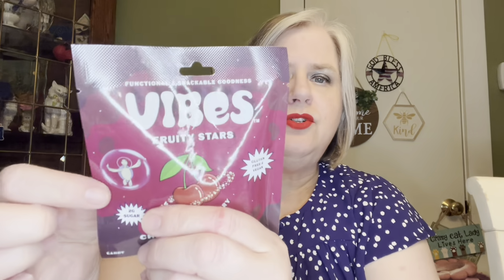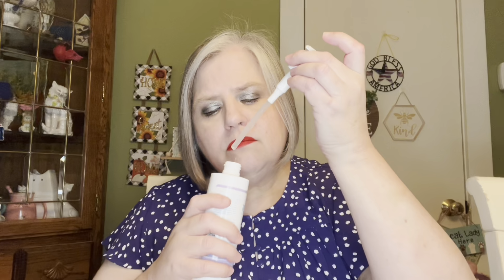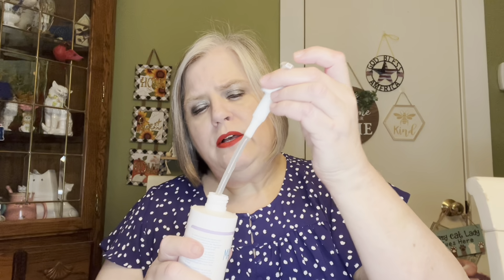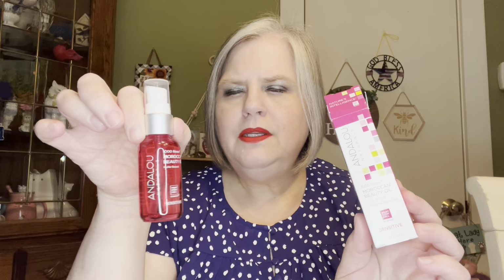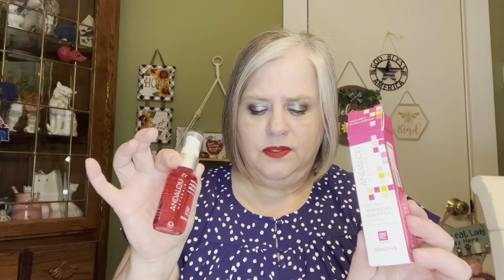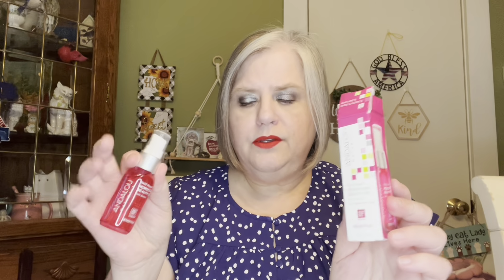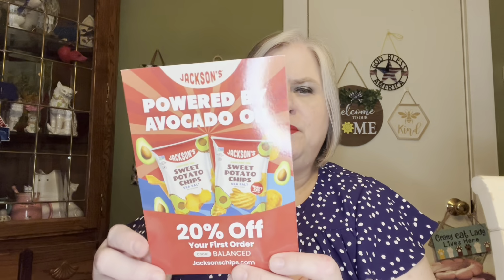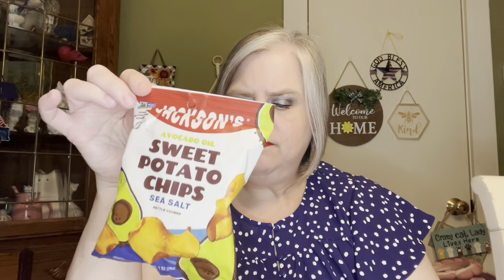THE BALANCED DISCOVERY BOX FALL 2024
Come save money on Fetch with me! Sign up w/ code HDJUHU & get 1,000 pts See you there!

FabFitFun Save $20 with my link ~

CatLadyBox

Celeste Astra~

Birchbox

Code: MARYBB10 for $10 off your first box.

Must be at least 18 years of age & have a US mailing address. Only one entry per person.

Friend Mail:
Mary Flanagan